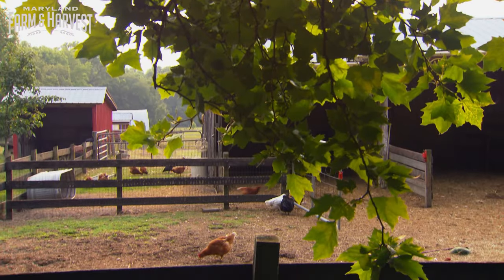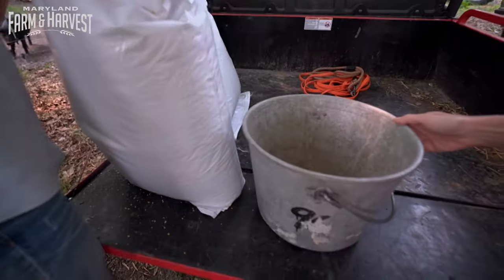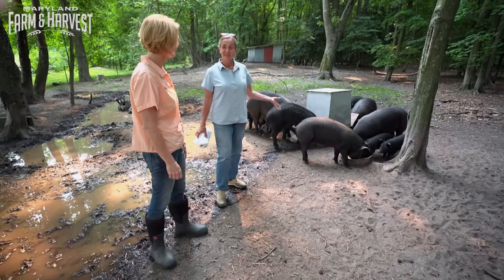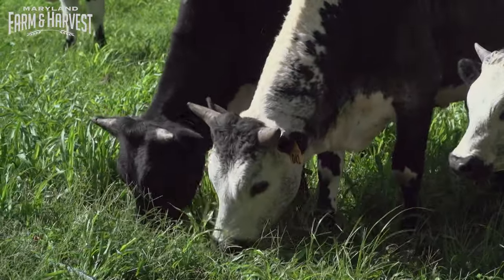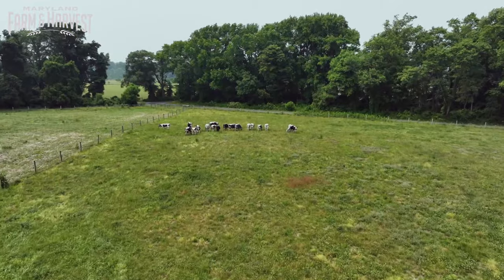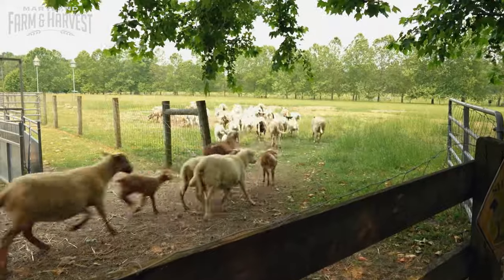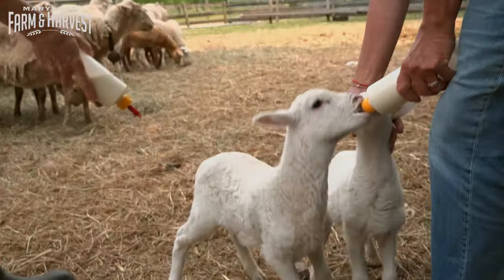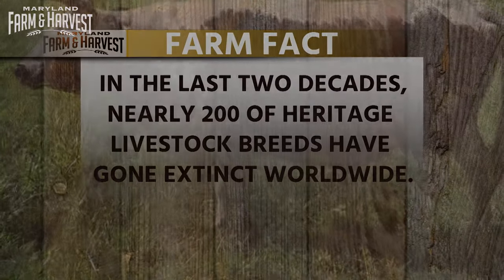Endangered Cattle and Historic Hogs at Pop's Old Place | Maryland Farm & Harvest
Host Joanne Clendining returns to the field in Season 11’s premiere episode. She’s visiting a heritage breed livestock farm in Hurlock, MD called Pop’s Old Place where 3rd generation farmer Darlene Goehringer is ready to put Joanne to work. Darlene and Joanne feed the unique mule-foot hogs, wrangle the Randall Lineback cattle from paddock to paddock with the help of Rosie the cattle dog, and bottle feed a couple of cute baby lambs. Joanne learns that Darlene transformed this family farm from crops to pastureland and learns why land stewardship is so important to Darlene and to the future of farming.

00:00 Intro
00:44 Joanne Gets to Work
01:21 Rare Pigs & Heritage Cattle
03:20 The Healing effect of Animals
03:50 Farming Philosophy
04:26 Economics of the Operation
05:47 Outro

Season 11 Episode 1 of Maryland Farm & Harvest